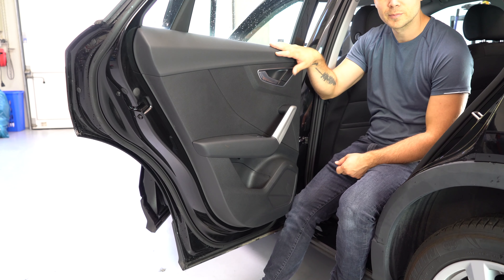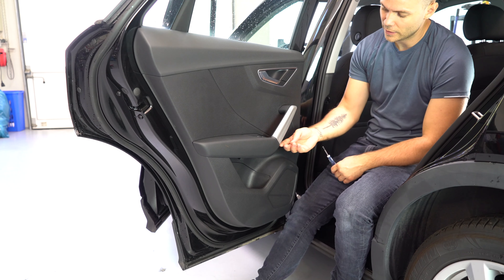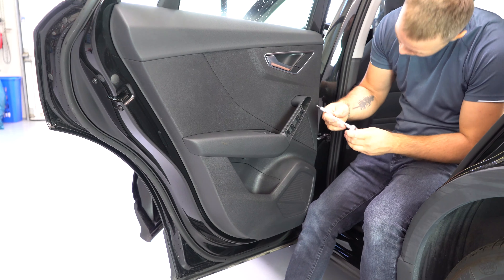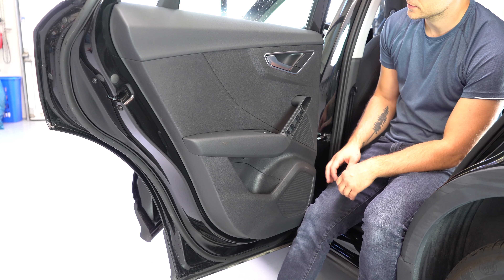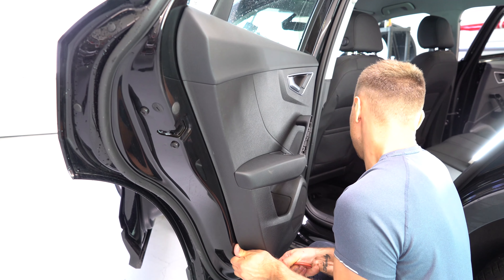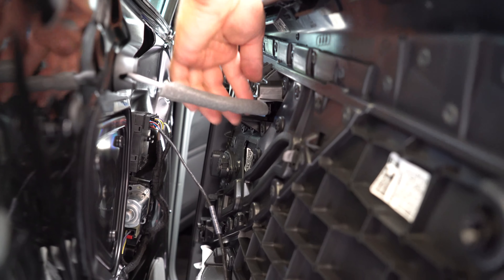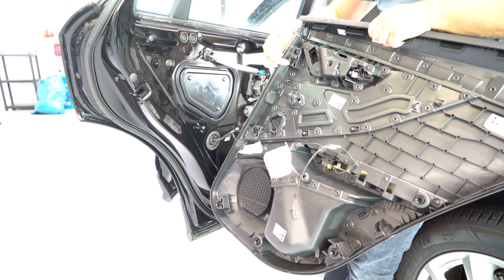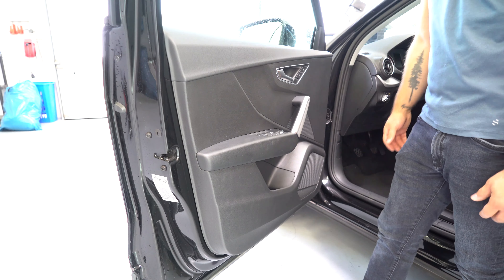Audi Q2 Door Panel Removal Tutorial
How to remove the door panel Audi Q2 2016, 2017, 2018, 2019
Door card removal Audi Q2

Here are some cheap tools that I use daily in my workshop:

Plastic removal tool:
-11 pieces removal toolset (I have bought this one for almost 3 years and I still use it)
-22 pieces of a removal toolset
-7 pieces of cheap removal toolset

Torx:
-Torx Screwdriver Set from T5 to T30

Small Electric Drill Cordless Screwdriver:

Flexible Magnetic Pick-Up Tool:

LED Flashlight:

Infrared Thermometer:

Plastic removal tool:
-11 pieces removal tool set (I have bought this one for almost 3 years and I still use it)
-22 pieces of a removal tool set
-7 pieces of cheap removal tool set

LED Flashlight:

Infrared Thermometer: